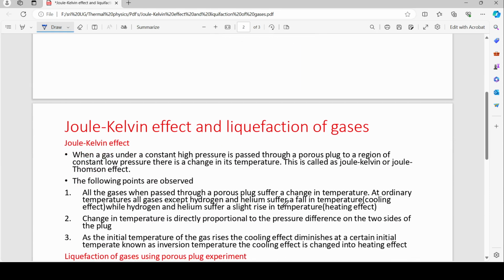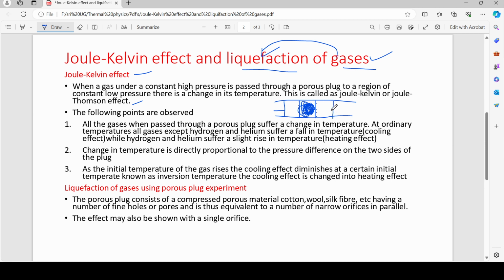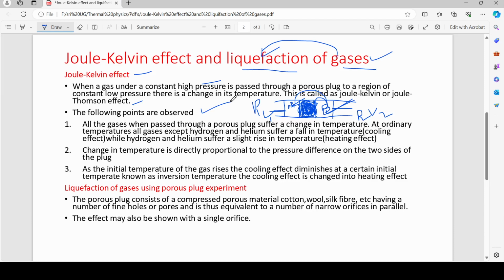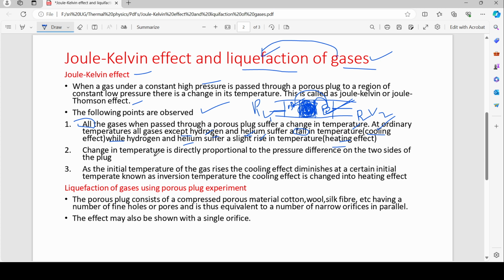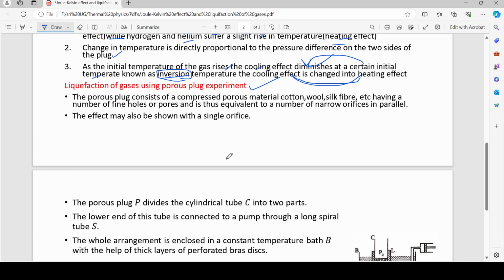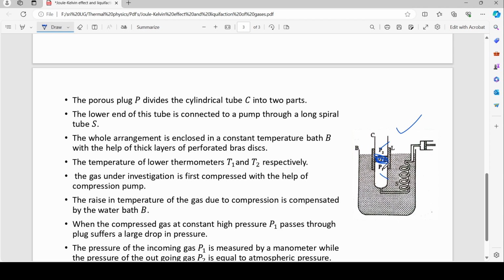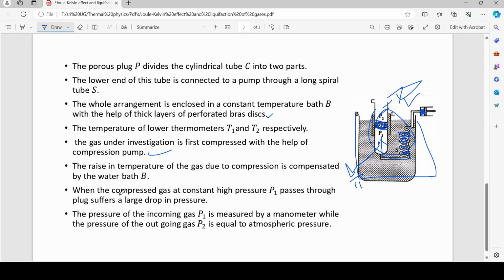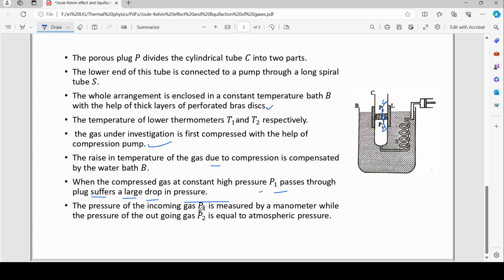Joule-Kelvin effect and liquefaction of gases